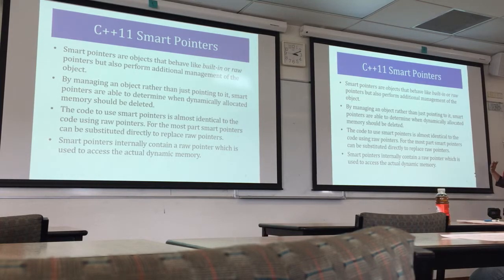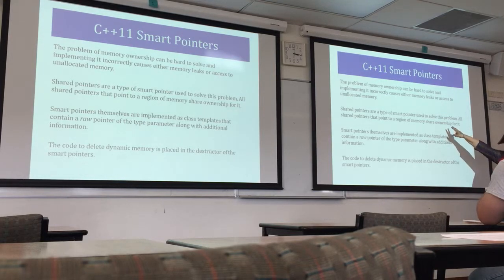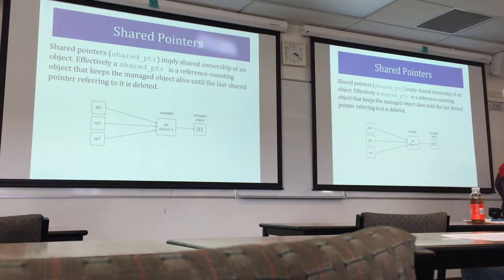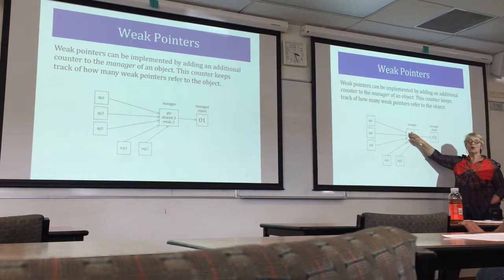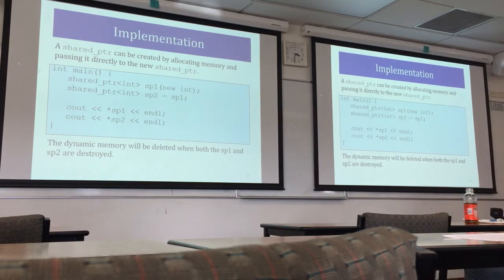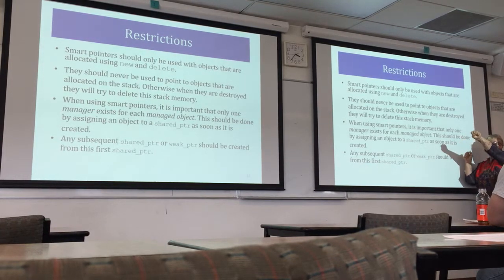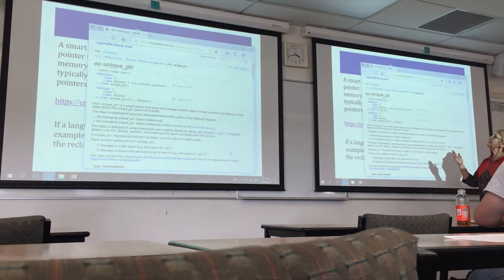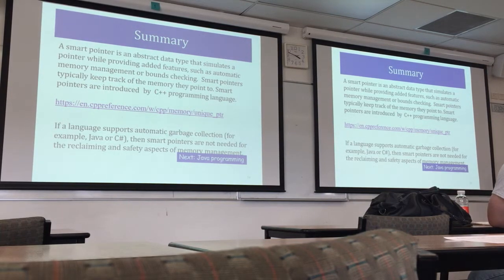Lecture26 Smart Pointer Week9